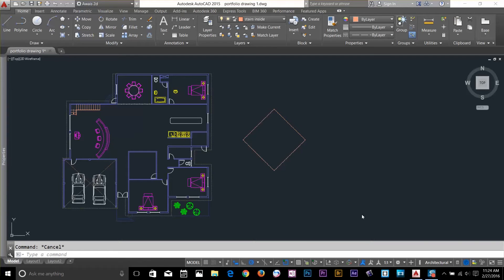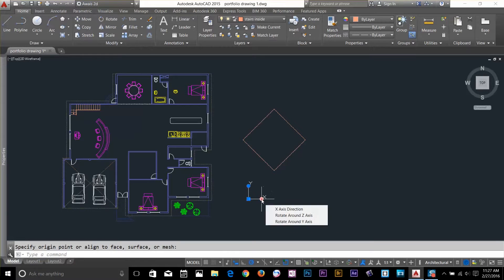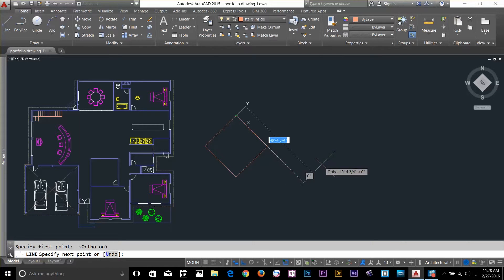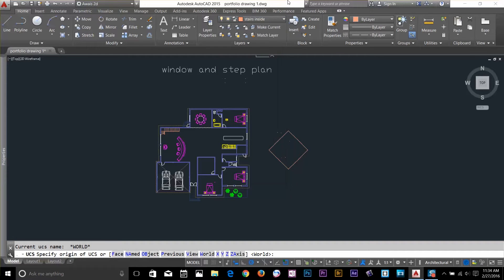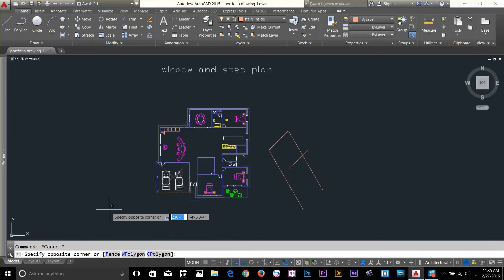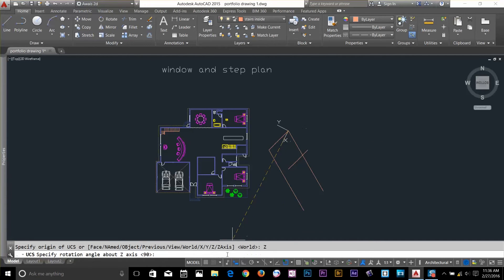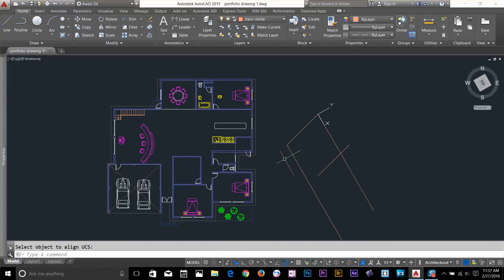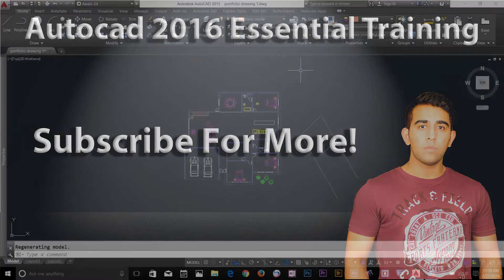user coordinate system Autocad training Tutorial 25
In this Video I will explain User Coordinate system in Autocad. How can we use user coordinate system to edit our project and will explain plan command and UCS command in Autocad.